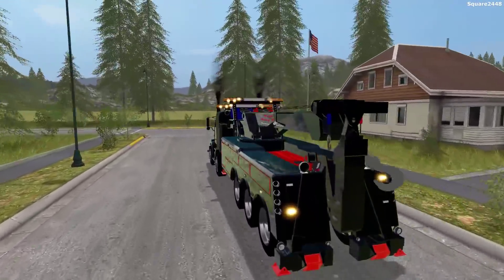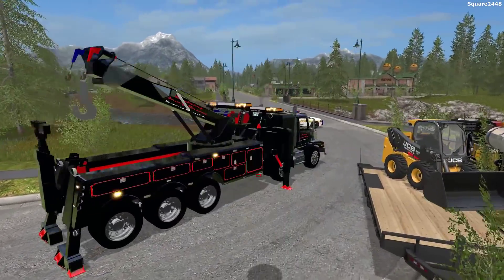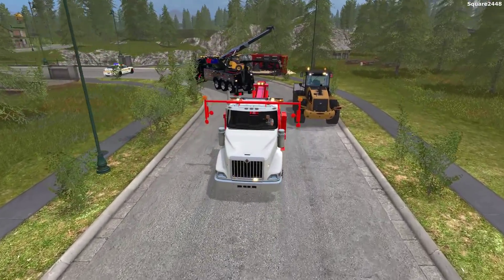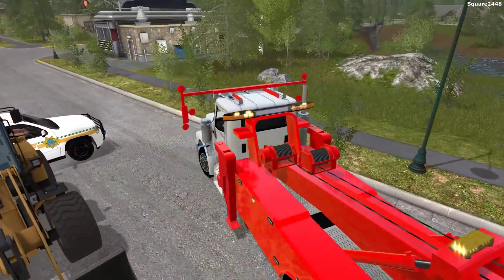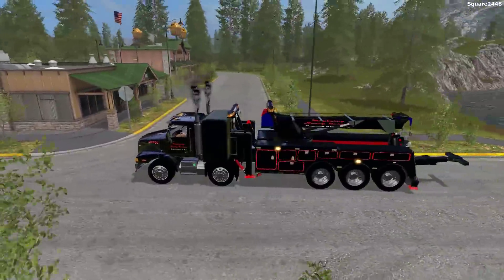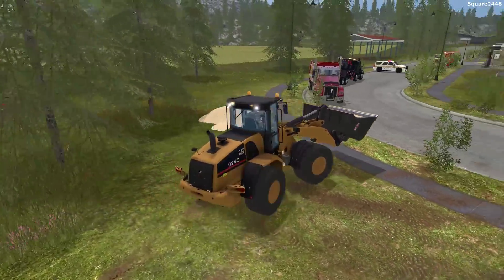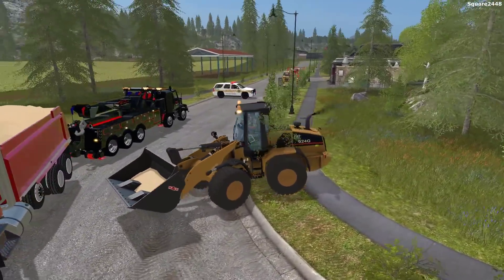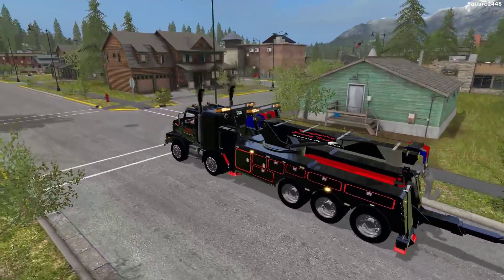Farming Simulator 17 | Heavy Rescue | Dump Truck Rolled Over! | Sand All Over! | Rotator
Today we respond to a rolled over dump truck on the Goldcrest Valley Map!

Thanks, Square2448